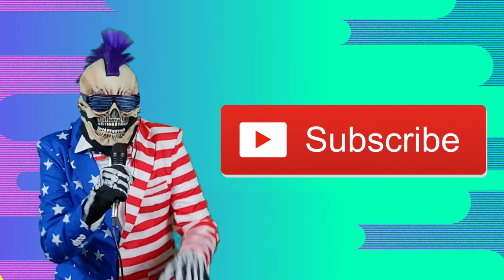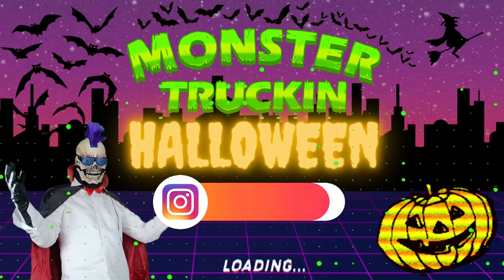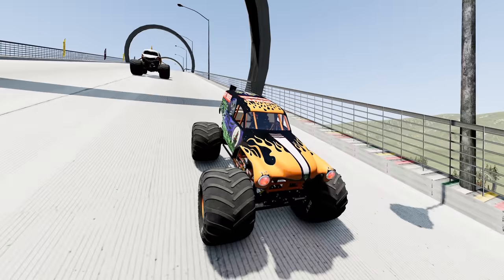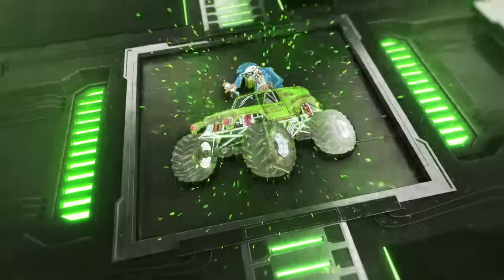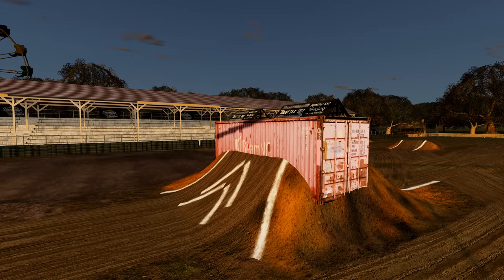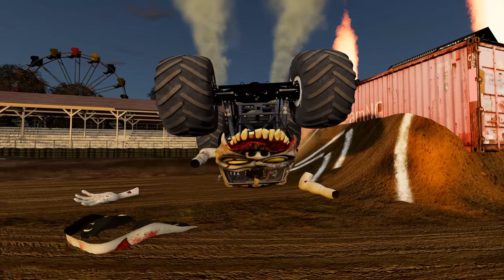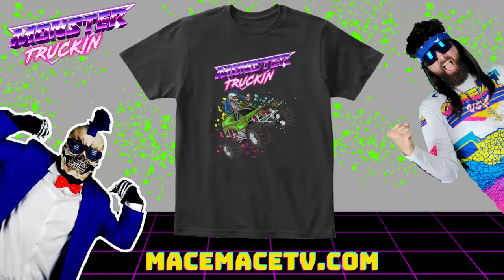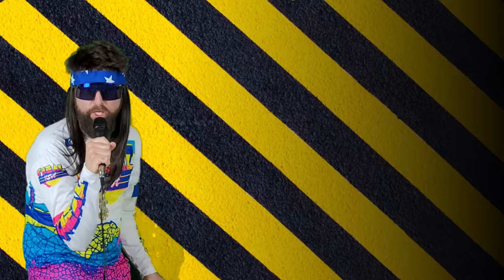Monster Truck Mud Battle #30 | BeamNG Drive | Mace Mace Tv